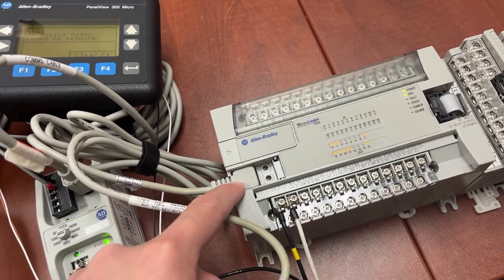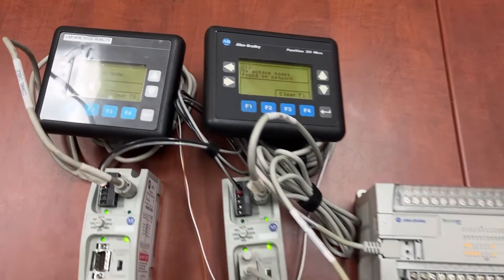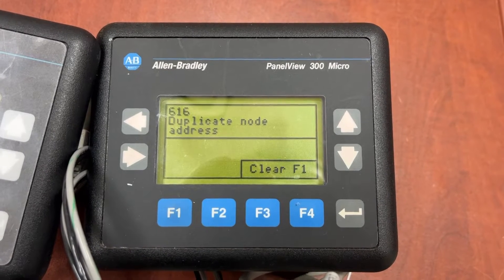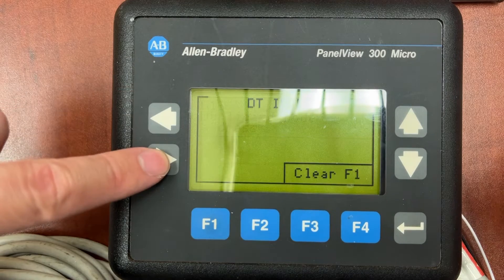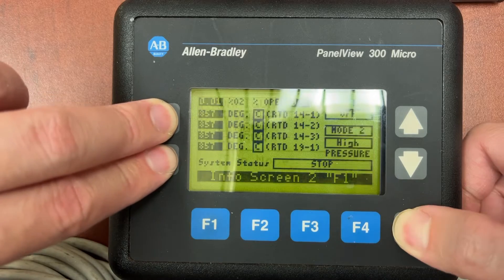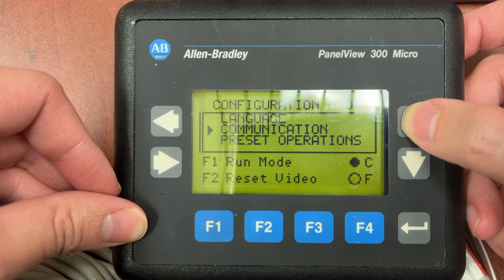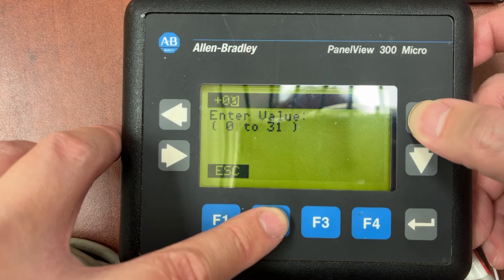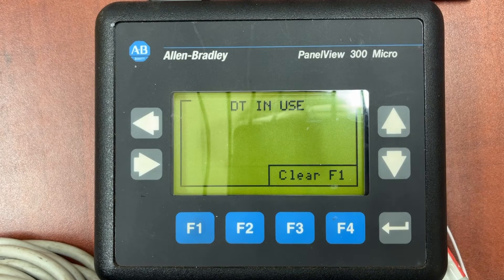Allen Bradley Micrologix 1200 PLC Serial Comm. with Panelview Plus 600 HMI DH-485 Setup 616 612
PLC: 1762-L40BXB (1)
HMI: 2711-M3A19L1 (2)
Gateway/converter: 1761-NET-AIC (2)
Cables: 2711-CBL-HM05 (2) and 1761-CBL-PM02 (1)